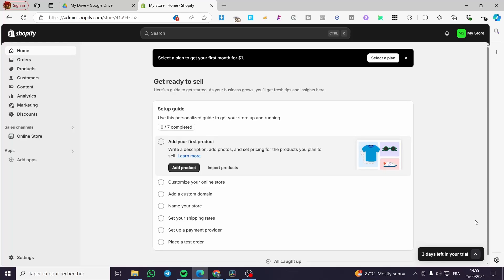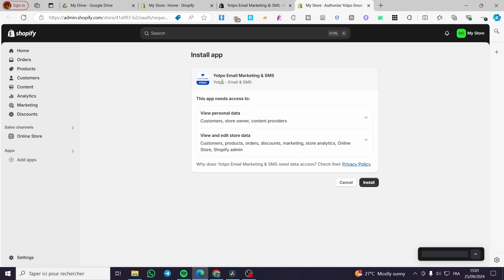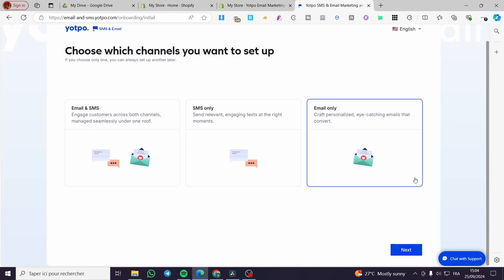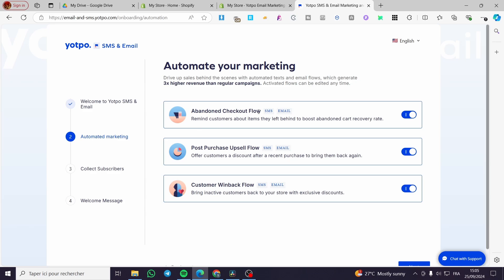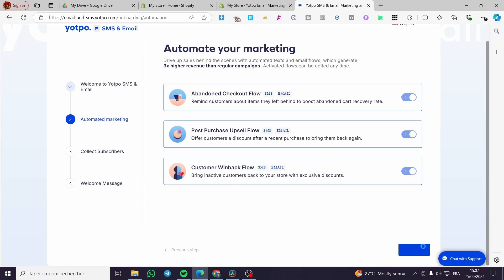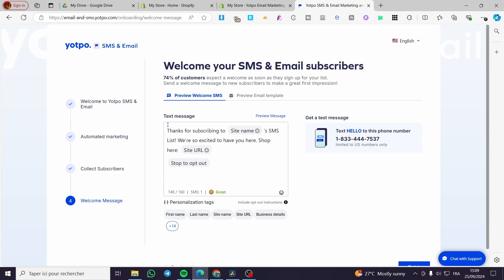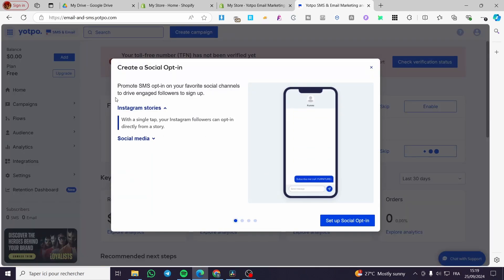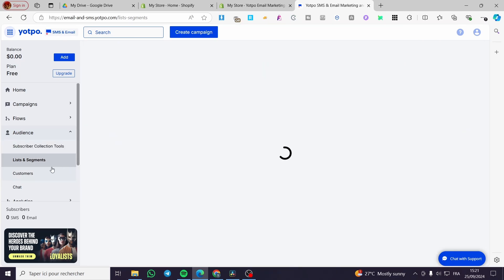Yotpo SMS & Email Marketing Shopify App Tutorial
If you are looking for a video about Yotpo SMS & Email Marketing Shopify App Tutorial, here it is!